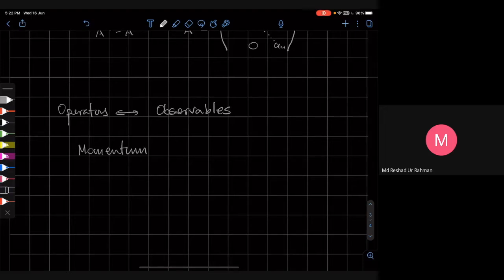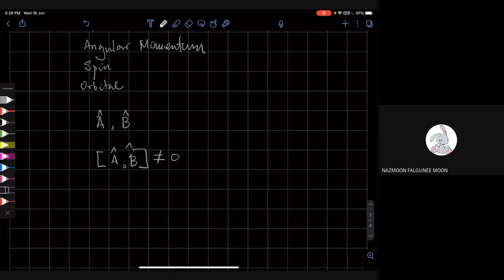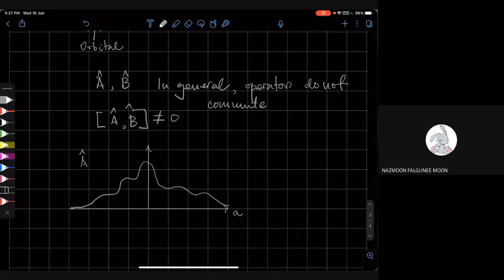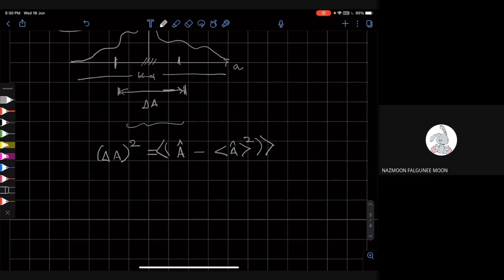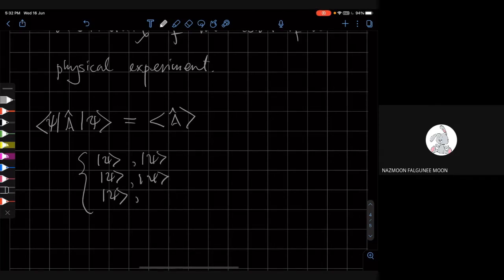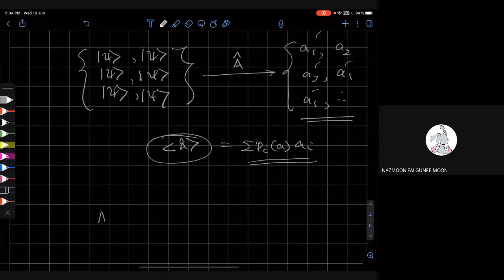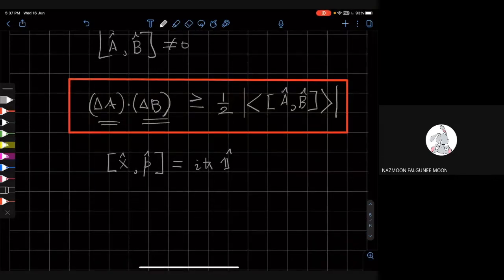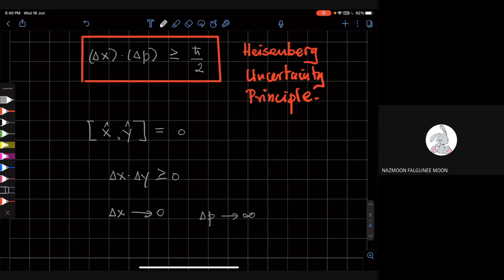QM III L2V2: Uncertainty in Quantum Mechanics